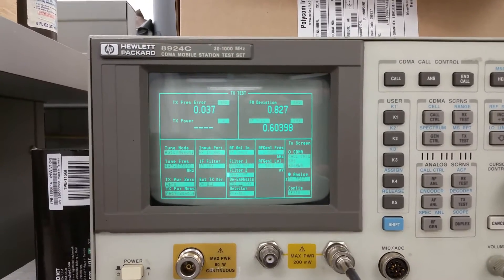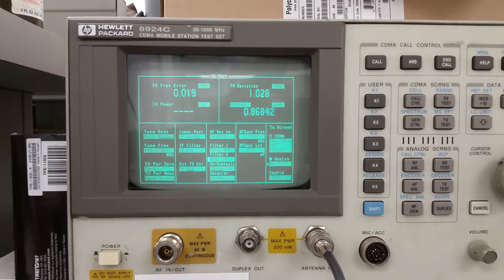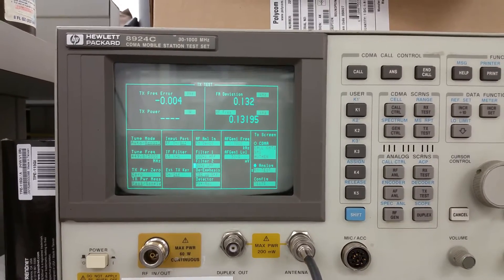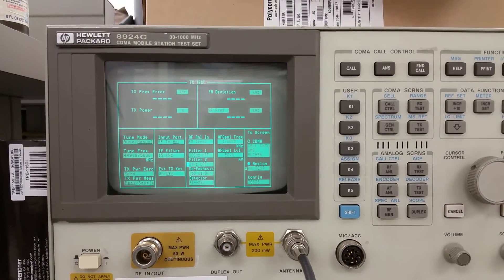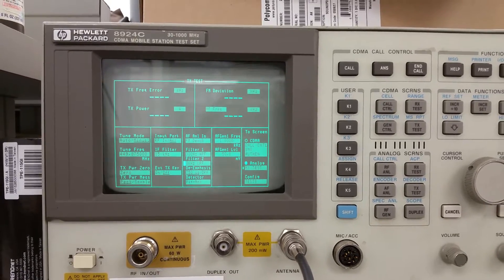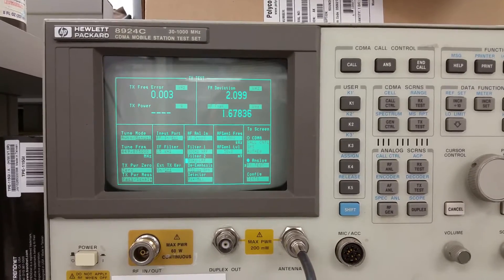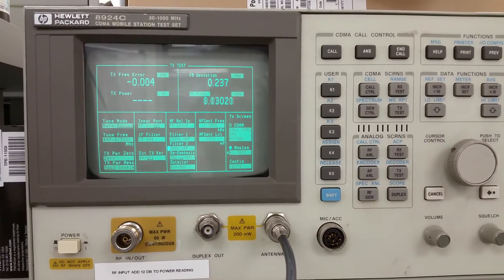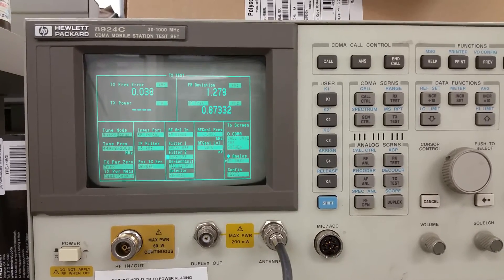QSO on my UHF Simulcast System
I made this video quick while I was at work after K1GMM got his VHF Maxtrac working on the Vermont Allstar Network. I was listening on my HP 8924C service monitor that I own.